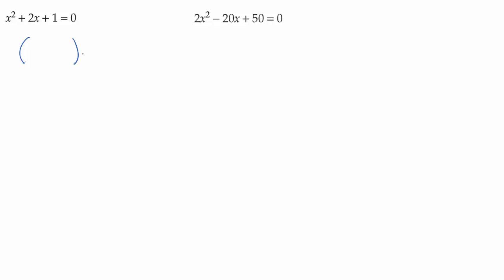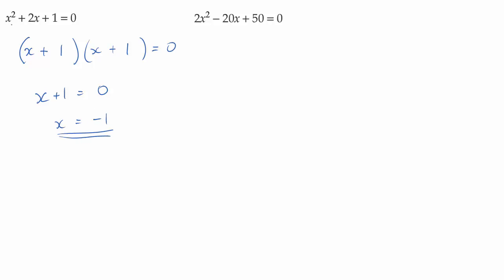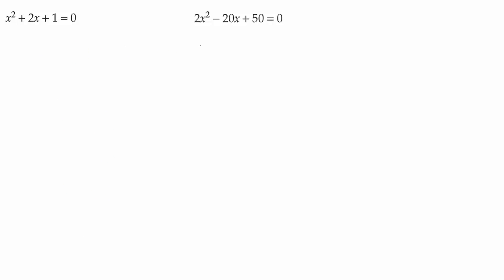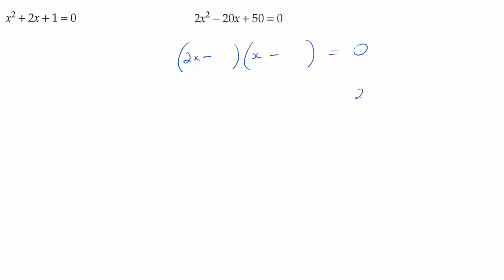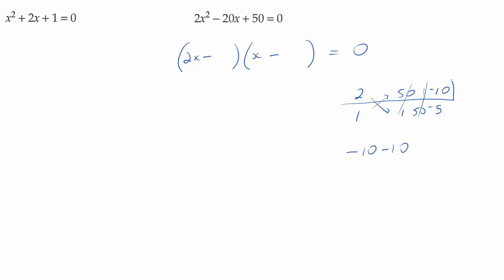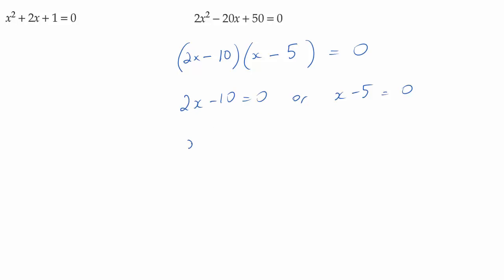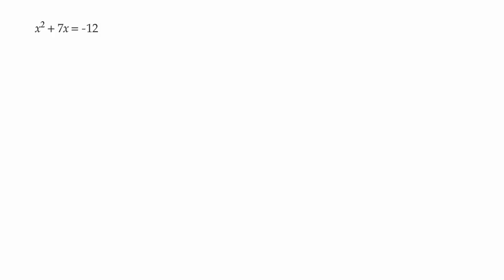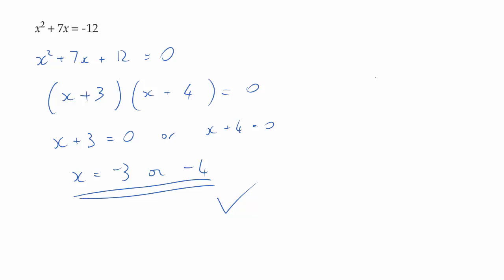solving quadratics by factorising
How do you solve quadratics?